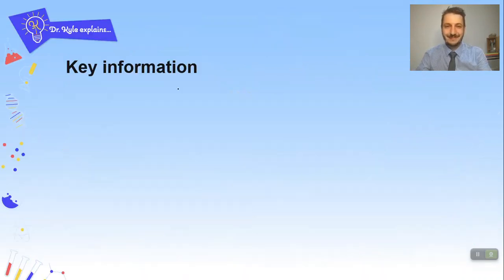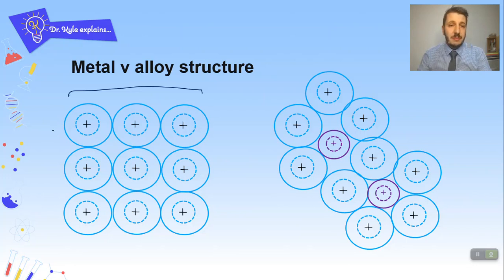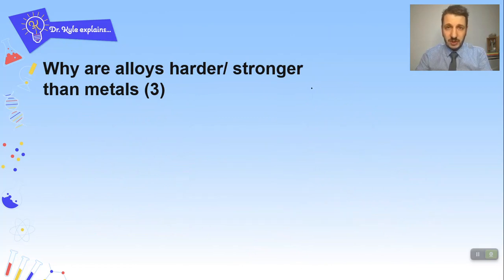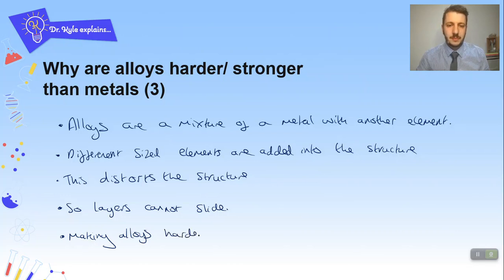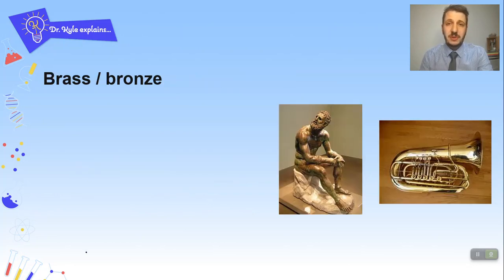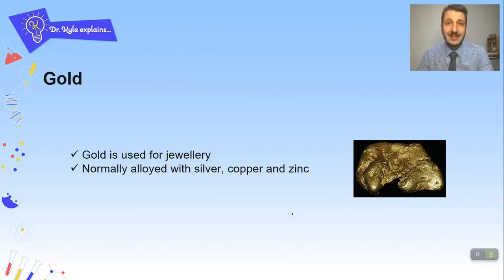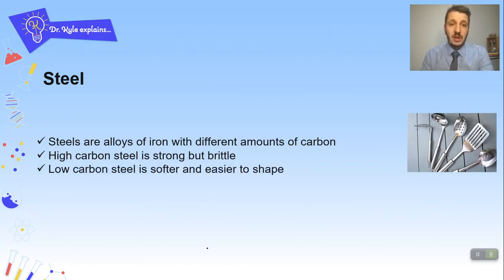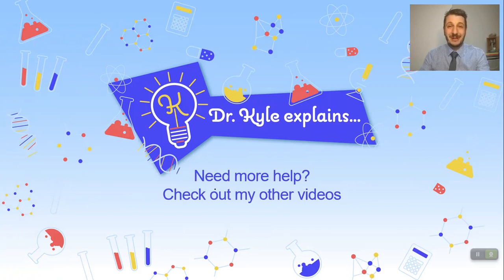Metals and alloys GCSE AQA chemistry paper 1 (with worked examples) GCSE science.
The difference in structure between a metal and an alloy. With real GCSE questions and examples of alloys.
GCSE science lessons
GCSE chemistry
Paper 1